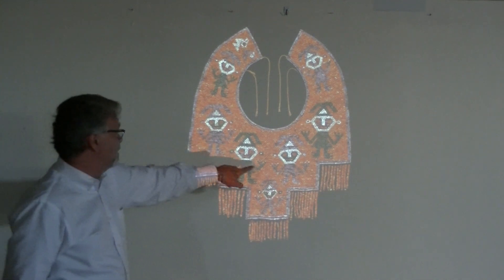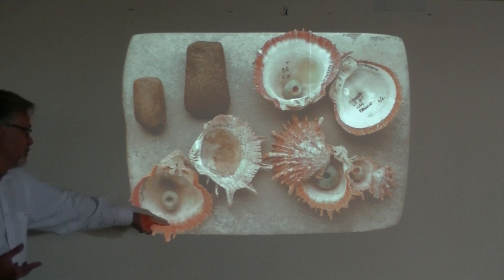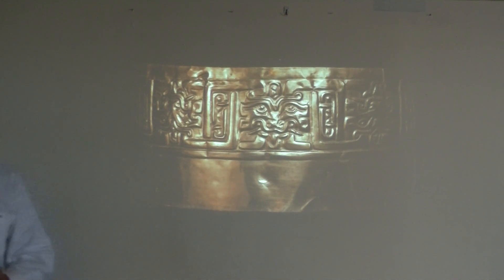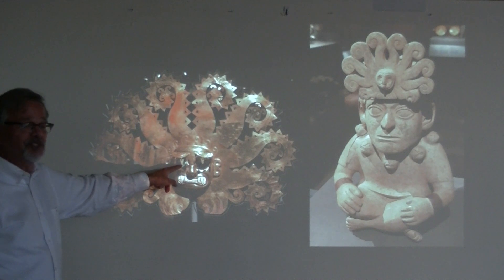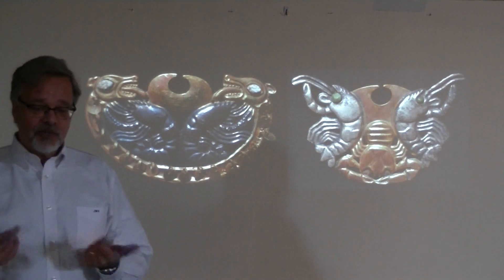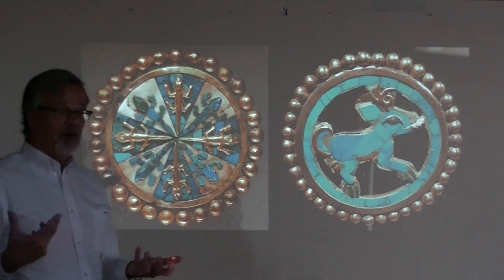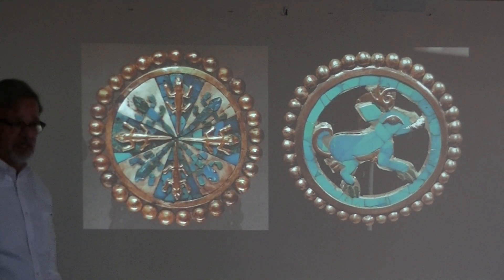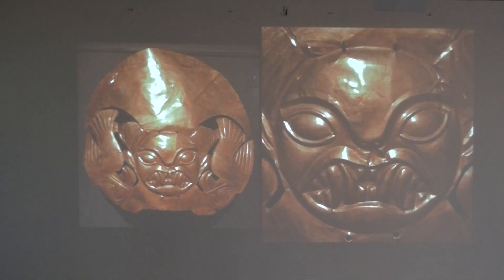10182018 Luxury Arts of Costa Rica, Panama, & Columbia 2 of 4